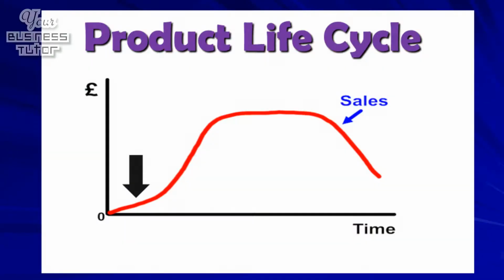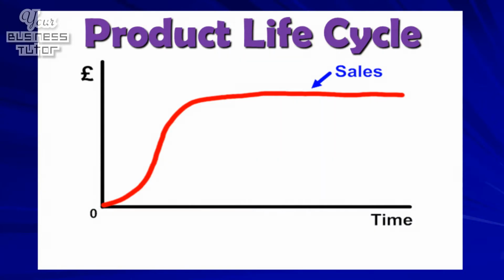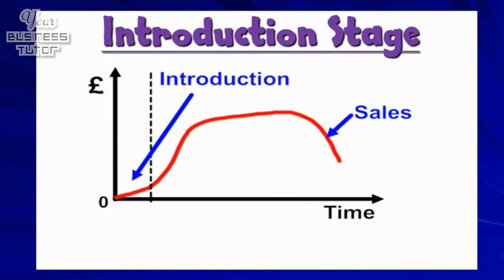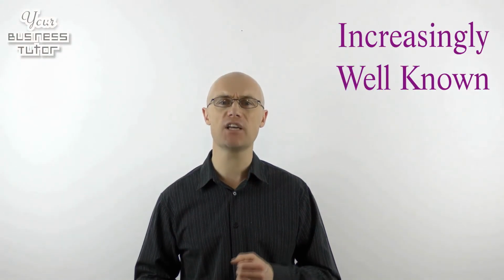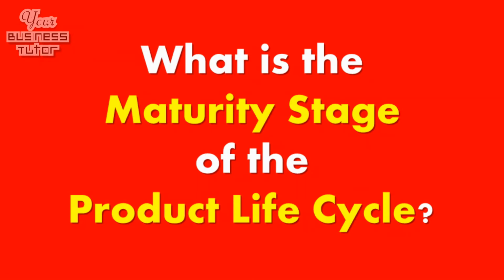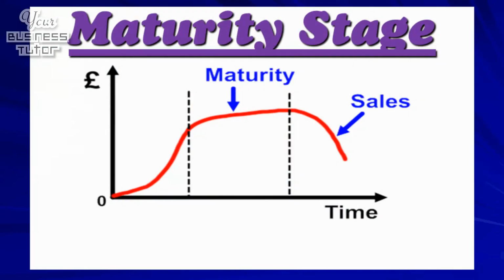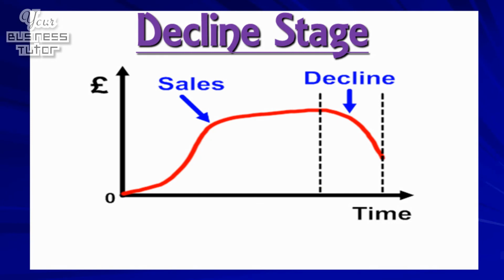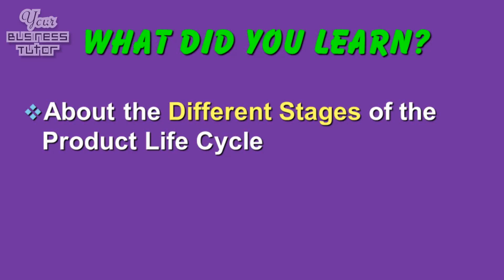Product Life Cycle - N5 Business Management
This is a N5 Business Management revision tutorial focusing on the Product Life Cycle